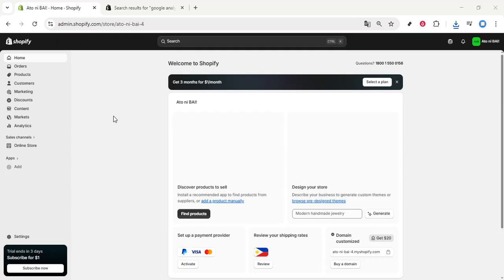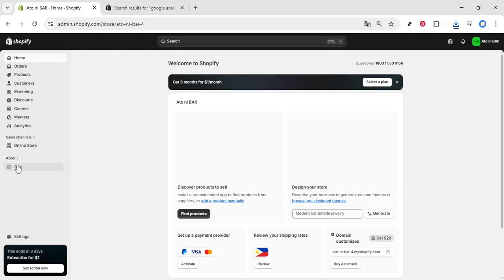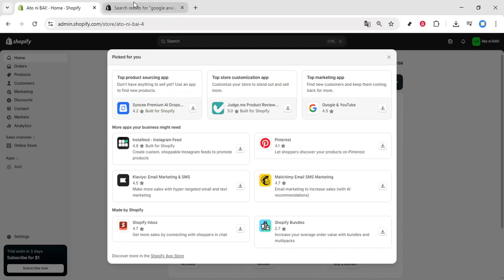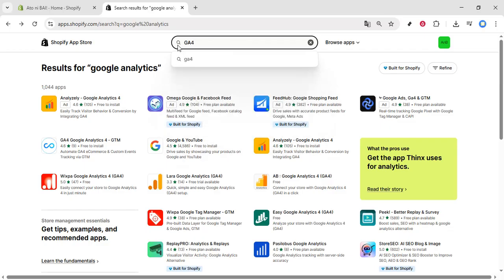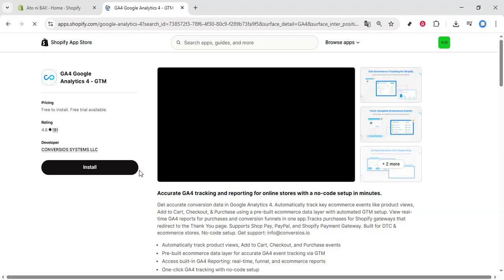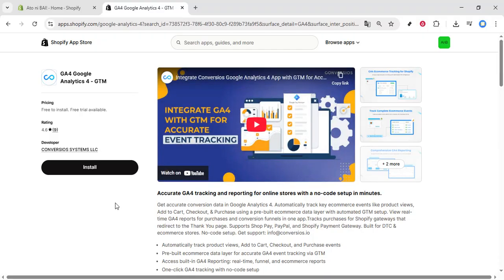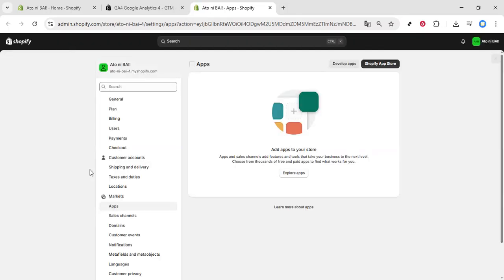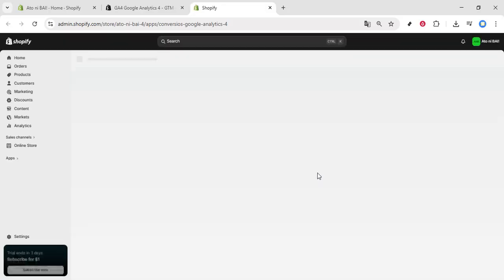How to Install Google Analytics 4 on Shopify 2026 (Correctly)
In this video, we dive into the essential steps to successfully implement Google Analytics 4 on your Shopify store. Understanding how to track your e-commerce performance is crucial for optimizing your online business, and this tutorial will guide you through the entire process, ensuring you capture valuable data insights.

Viewers will gain a comprehensive understanding of Google Analytics 4 setup, from account creation to integrating tracking codes. Watch till the end to make sure you don't miss any critical steps that could enhance your Shopify analytics capabilities!